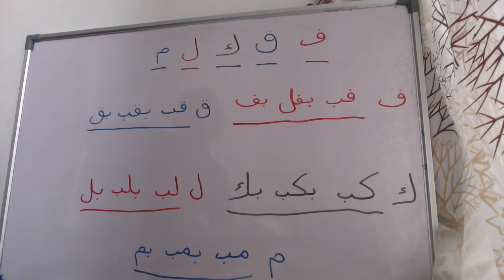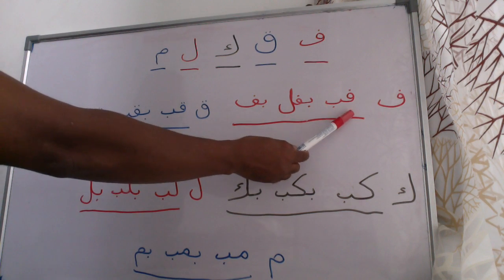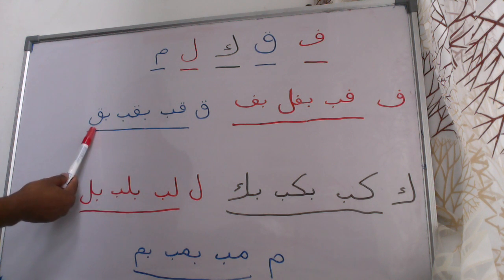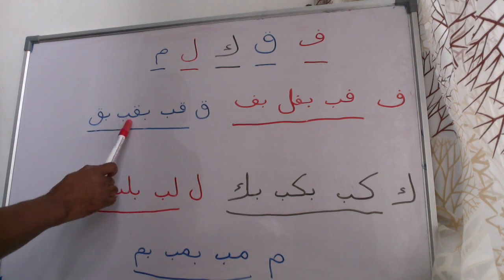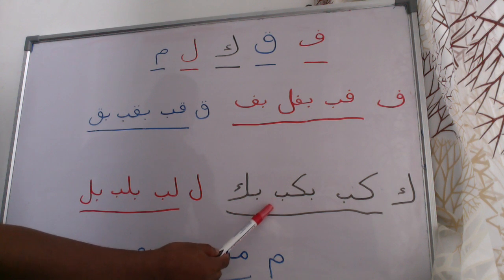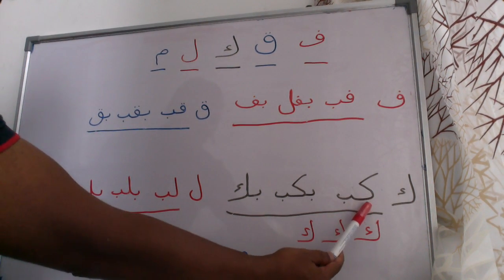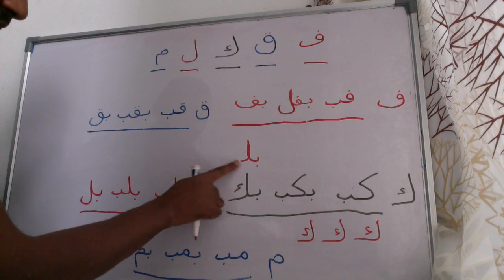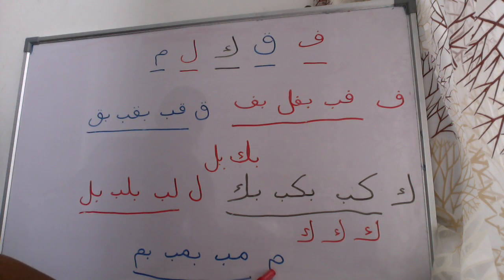Arabic Letter Shapes Part 3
ف ق ك ل م